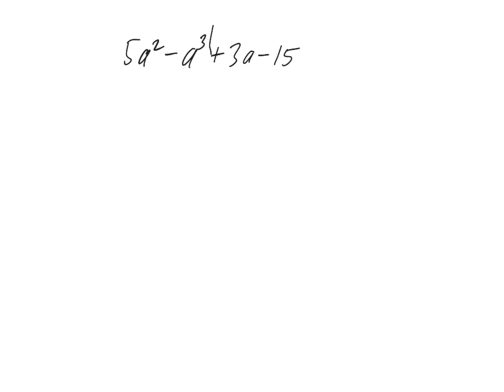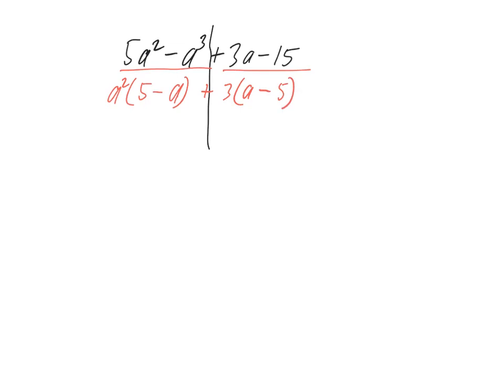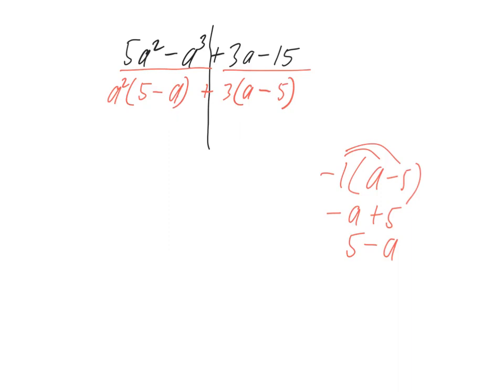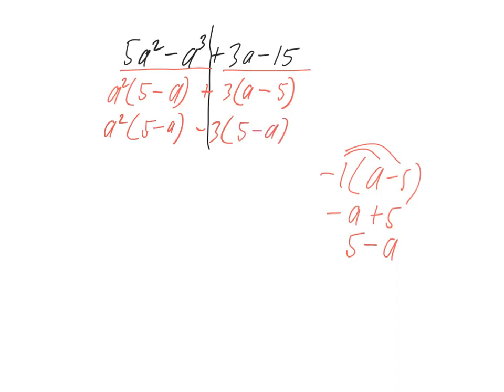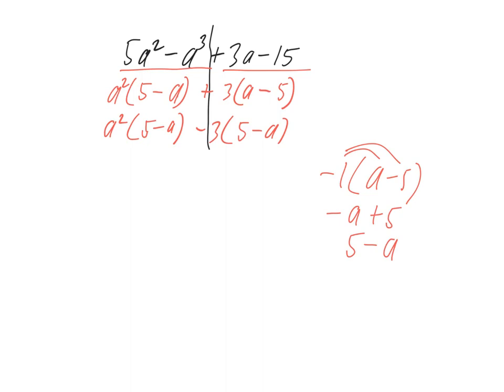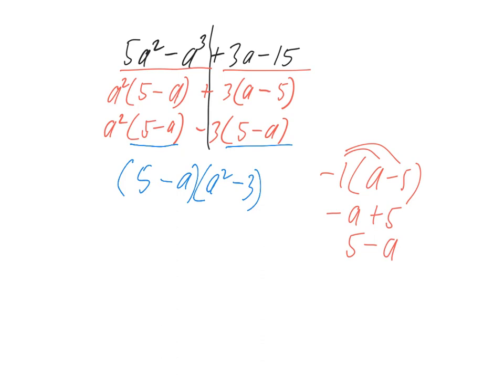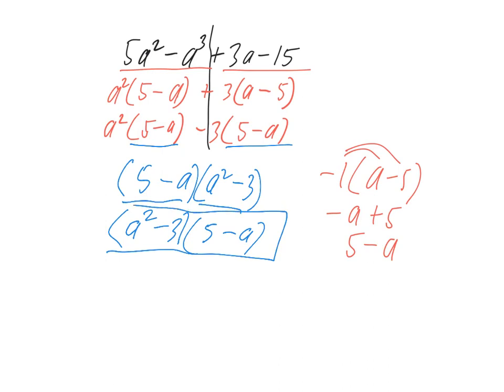Factoring by grouping example 3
Example involving factoring out a negative.